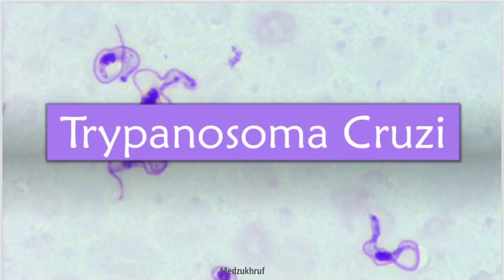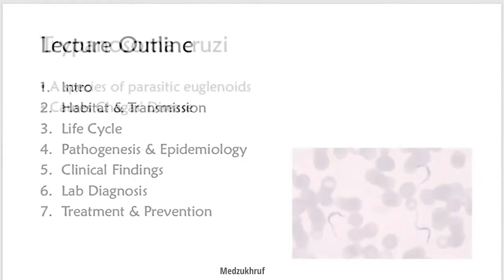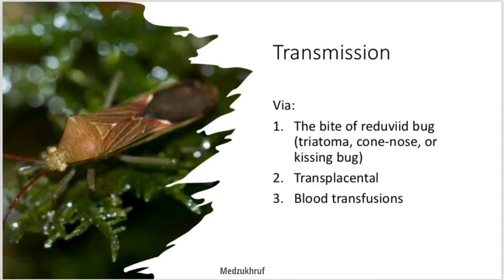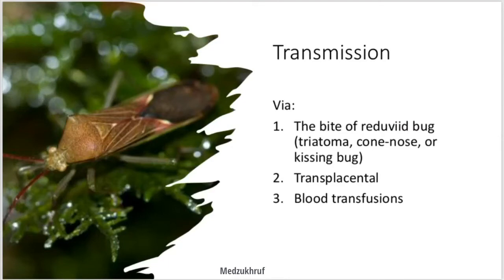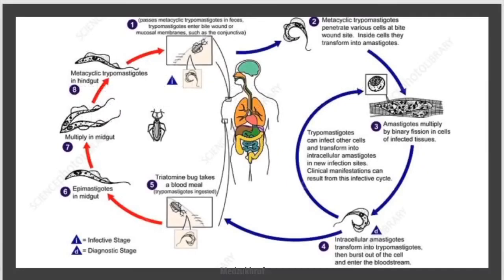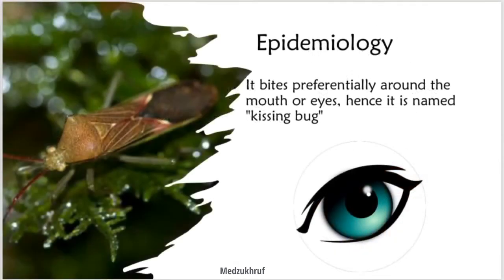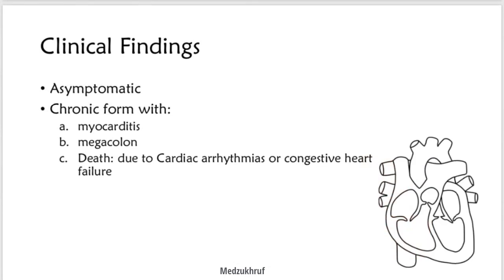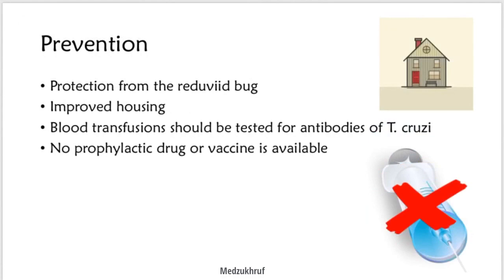Trypanosoma | Trypanosoma Life Cycle | Trypanosoma Cruzi | Chagas' Disease | Medzukhruf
Assalamualaikum Students!
I hope you all are fine. Today I am lecturing you on Trypanosoma | Trypanosoma Cruzi | Chagas' Disease. I hope you'll find it helpful. Share your valuable feedback in the comments.
Cheers!

Free Parasito Handouts:
Fill out this form to get your copy sent directly to your inbox

TIMESTAMPS:
00:00 Intro
00:36 Trypanosoma GENUS
1:01 Lecture Outline
1:20 Trypanosoma cruzi
1:47 Habitat
2:13 Transmission
3:39 Life Cycle
5:10 Diagrammatic Representation of Life Cycle
6:22 Epidemiology
6:41 Pathogenesis
7:21 Clinical Findings
8:14 Lab Diagnosis
8:39 Treatment
9:03 Prevention
Videos
AMAZON RECOMMENDATIONS:
📚 Books